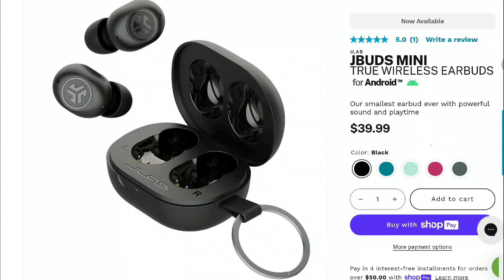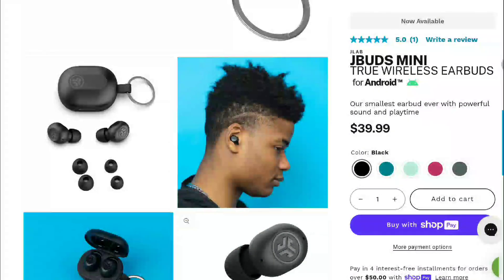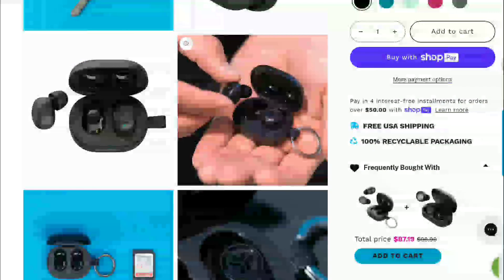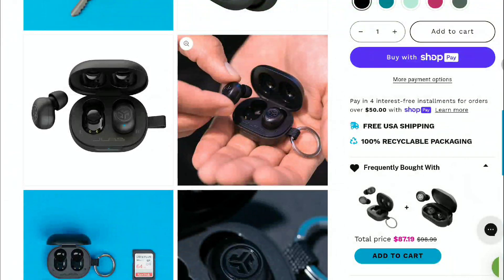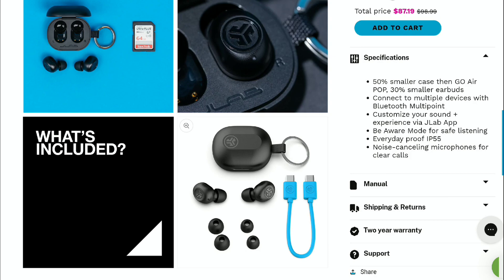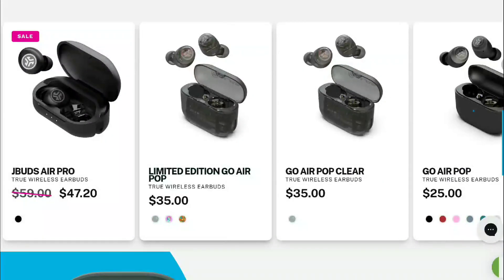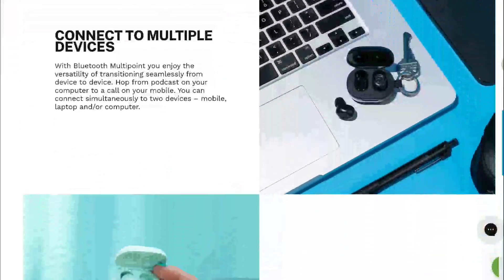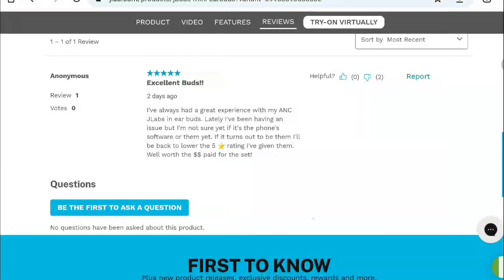The Tiny JLab JBuds Mini Deliver Big! This Tiny True Wireless Earbud Will Change Your Audio Game!"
JLab JBuds Mini Earbuds

JLab JBuds Mini Earbuds Launches, JLab launched its latest true wireless earbuds at IFA 2023, and they may just be the smallest in-ears we've ever seen. Designed specifically for those users with smaller-sized ears who struggle to find a secure fit, the new JBuds Mini are 30% smaller than JLab’s previous GO Air POP earbuds. They're so small, in fact, that the earbuds' charging case is titchy enough to fit on a standard keychain.
That also makes the JBuds Mini a potentially perfect choice for on-the-go users who want small, unobtrusive buds that can slip inside a pocket, bag or even onto a set of car keys. That tiny charging case measures 52mm × 35mm × 24mm and weighs just 18.5g, whereas each earbud weighs in at 3.3g.

The case is charged via a USB-C connector, with over 5.5 hours of playtime provided from the buds and 15 in the case for a total of 20 hours in total. The earbuds take around an hour and a half to charge from the case, whereas the case itself takes roughly two hours to get fully juiced.
Touch controls on the buds allow you to pause and resume audio, answer calls, activate "Be Aware" (the setting that lets outside noise pass through) or flick through the EQ presets. The Mini also utilises the JLab App which lets you further customise EQ settings and touch controls.
Bluetooth 5.3 is on board with the standard SBC codec, and there's support for Bluetooth Multipoint so you can connect to two devices simultaneously.
The goal with the JBuds Mini was to drastically decrease size and weight without cutting any corners. We exceeded our goal of creating the smallest true wireless earbud on the market without sacrificing features or causing sticker shock with the price", commented JLab CEO Win Cramer.

The JLabs JBuds Mini are available to buy from 1st September for an equally small price tag of £39 / $39.